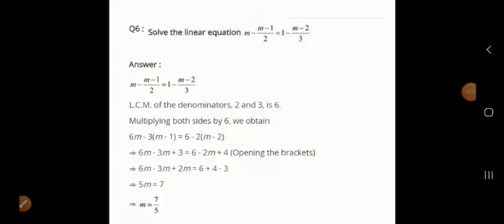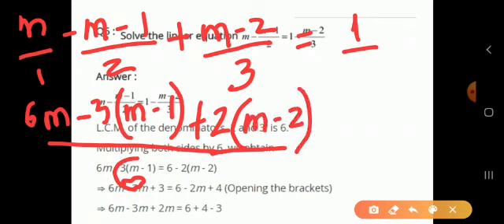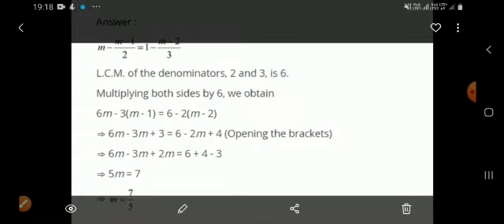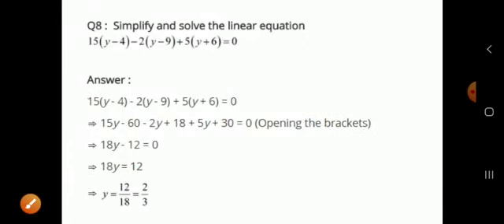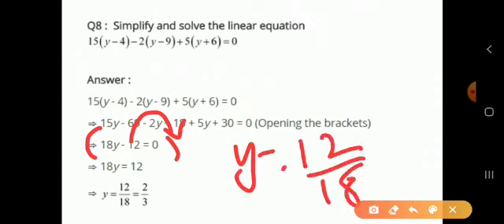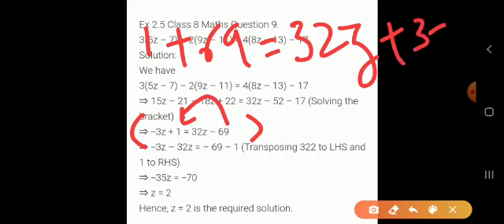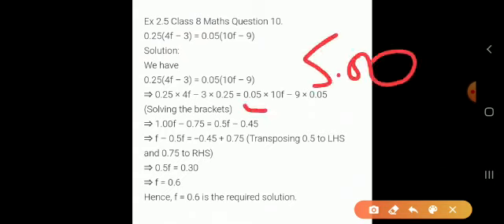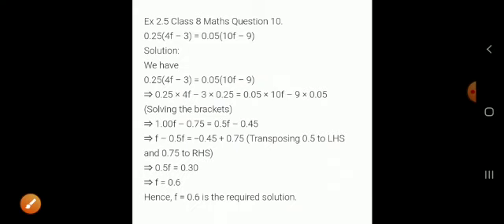Ex 2.5 (Q6-10) by Jyoti Sharma